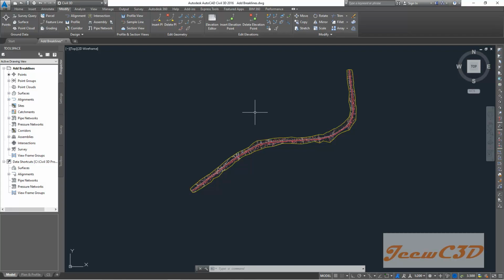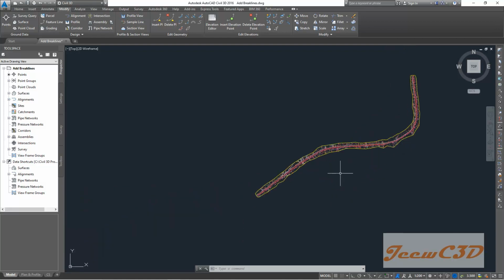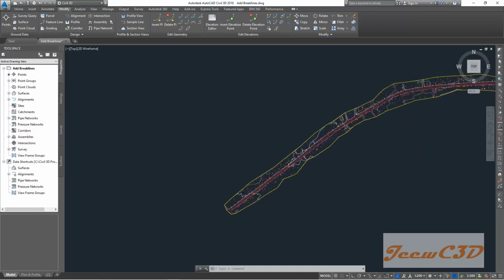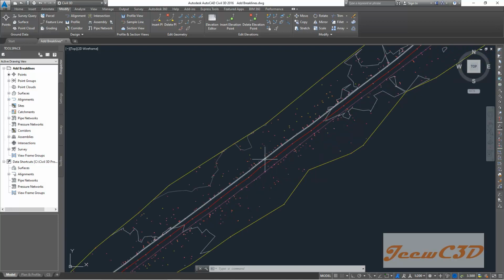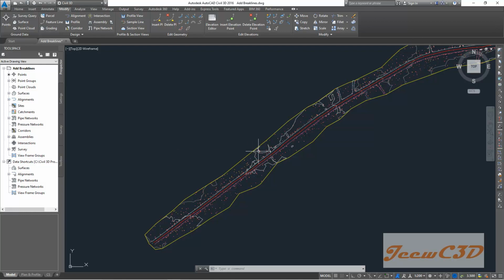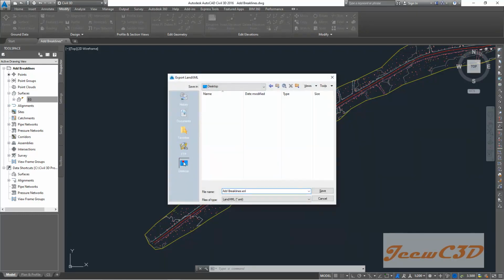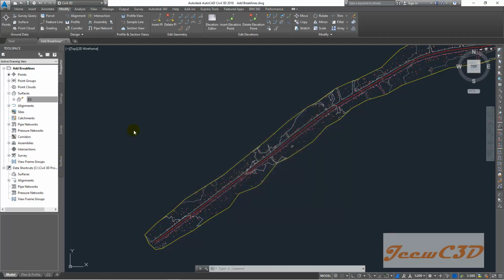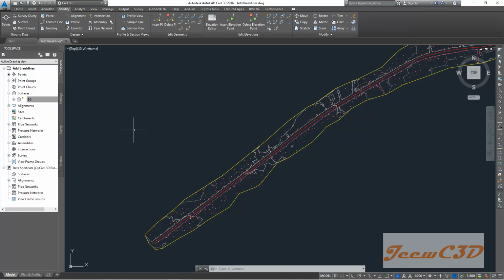8.Exportung Surface To Land AutoCAD Civil3D